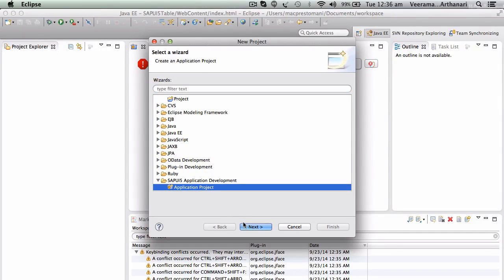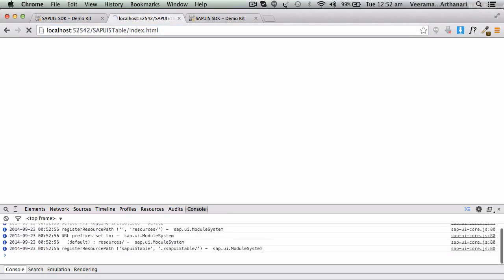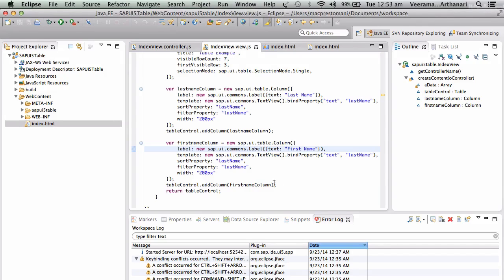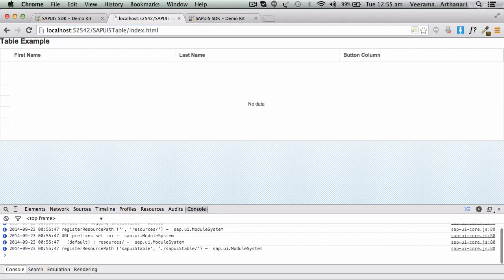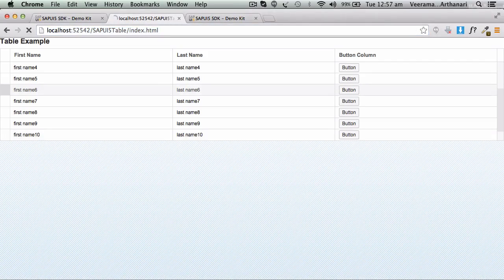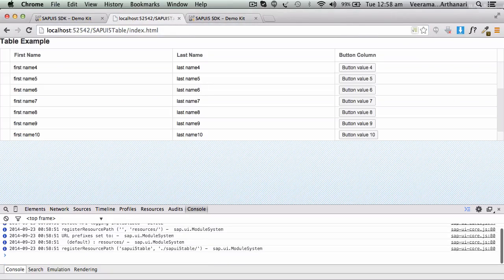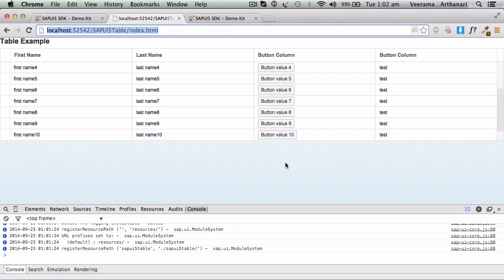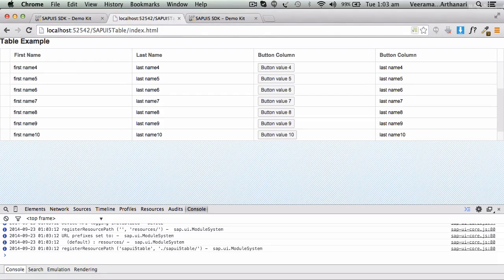SAPUI5 Table - Part 1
Creating Table Control in SAPUI5 with Simple TextView, Button and Textfields using JSON Model.